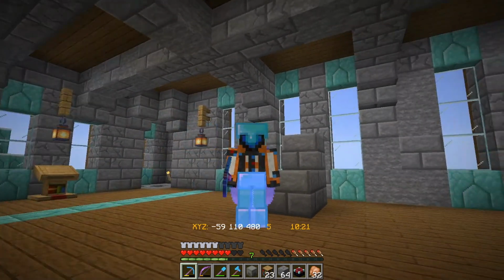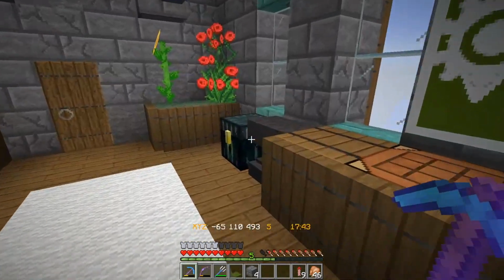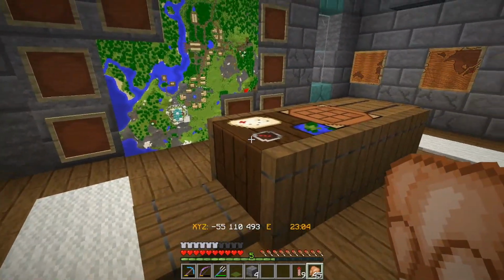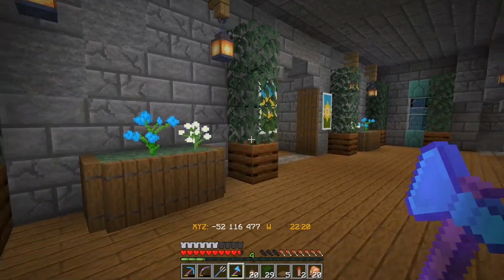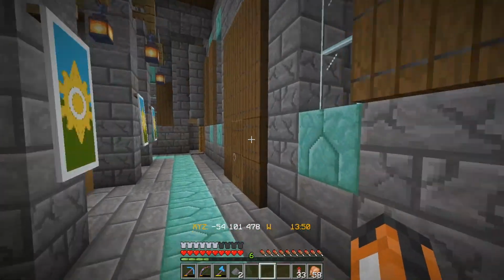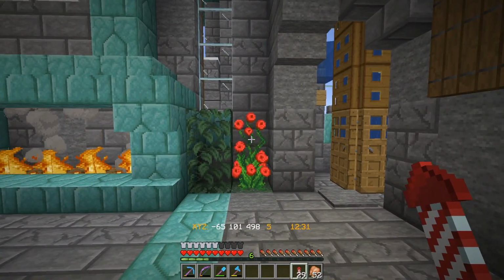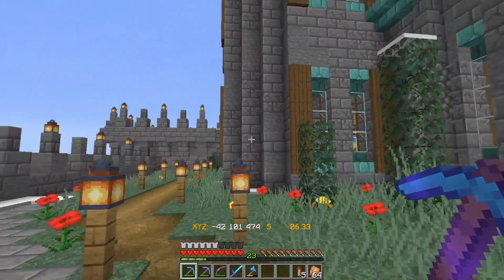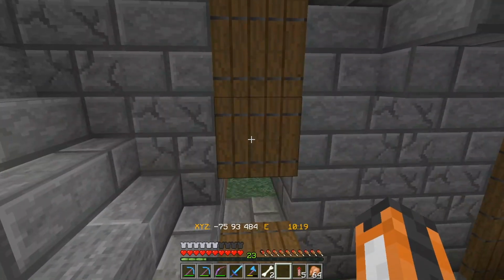Finishing Castle Decorations BH E18 A Minecraft Let's Play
Finishing Castle Decorations BH E18